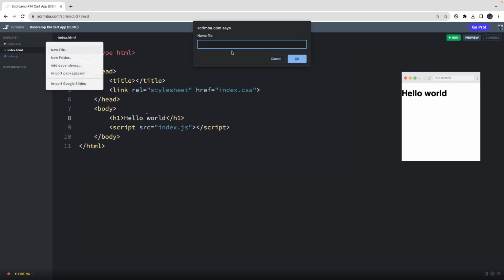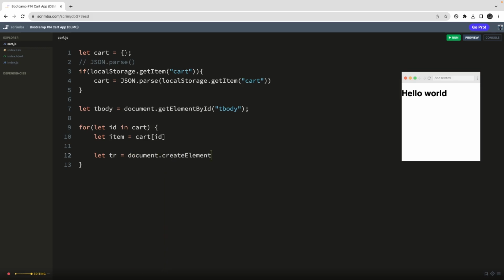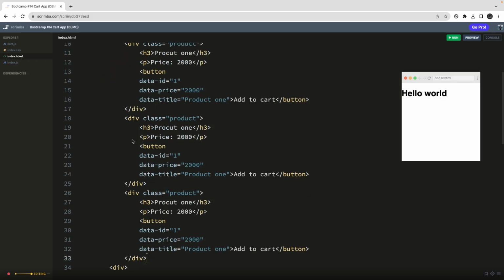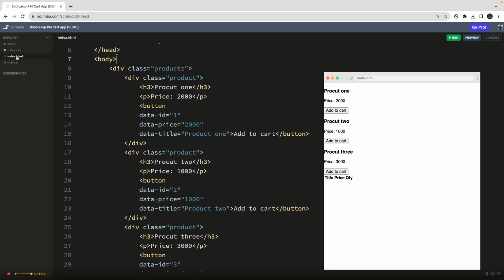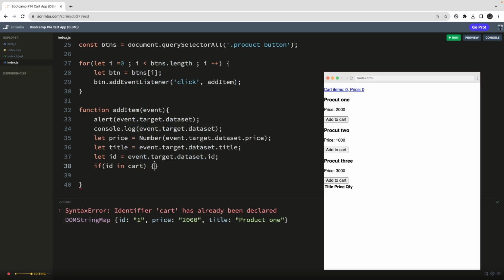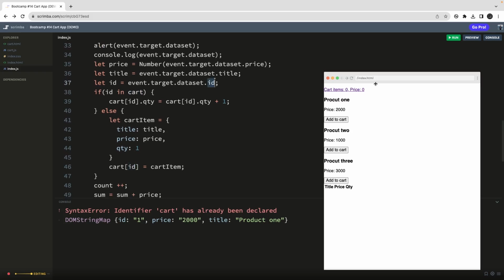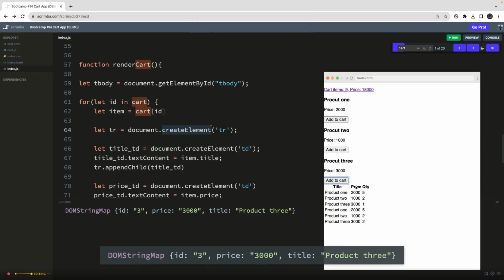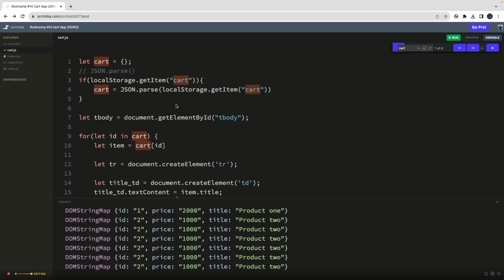web Developer Bootcamp | Building Shopping Cart Apps #30 | Full course | 80 Hours 🚀🚀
👨‍💻 The Frontend Developer Career Path 2024 👨‍💻

100s of coding challenges
- HTML, CSS, JS & React
- Career module

🚀 html basics
🚀 javascript basics
🚀 javascript intermediate
🚀 javascript advanced
🚀 Responsive design
🚀 React basics
🚀 Advanced React
🚀 Getting hired